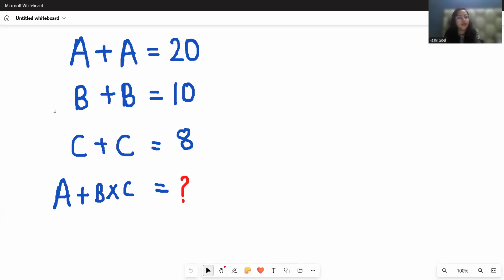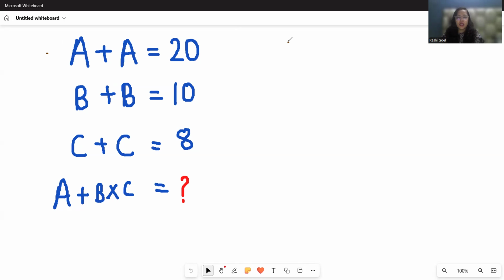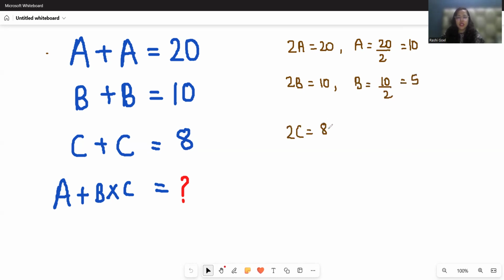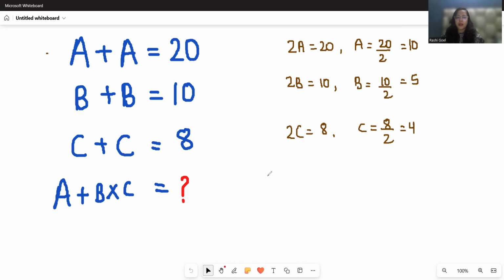This Math Problem Tricks Everyone!